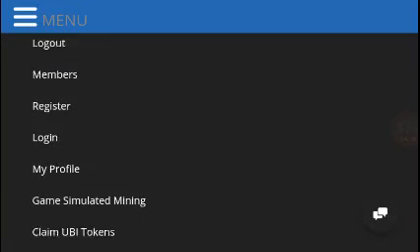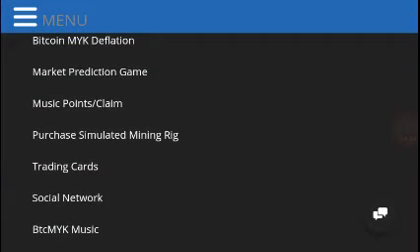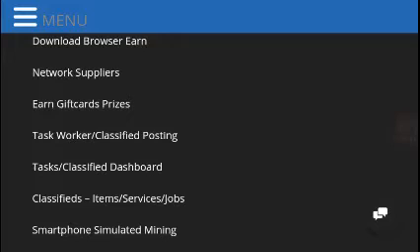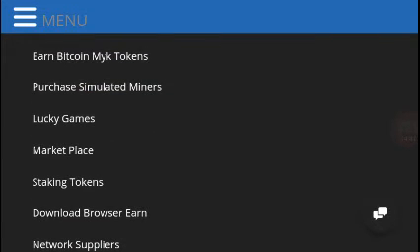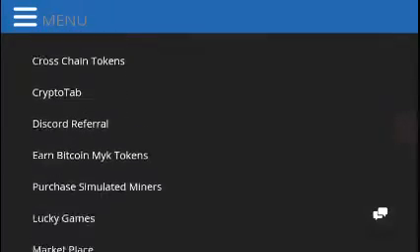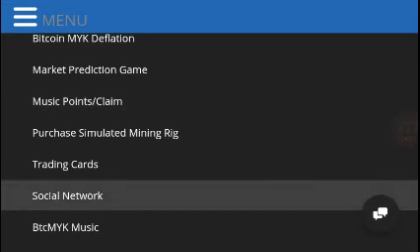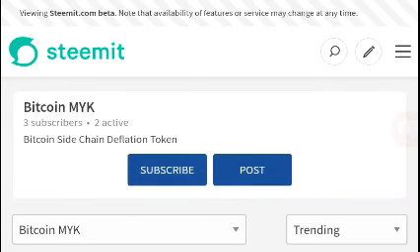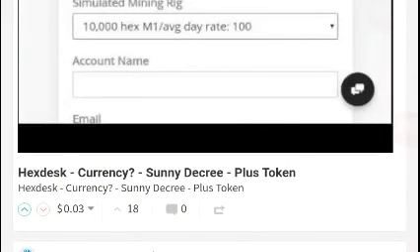Steem Groups - Contest 1000 BtcMyk Tokens!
Join our posting contest on Steem!